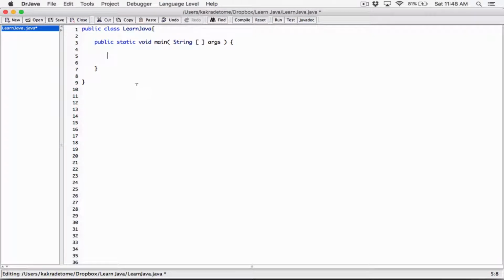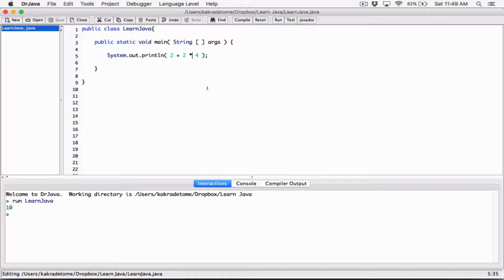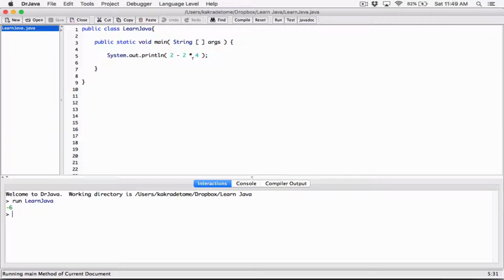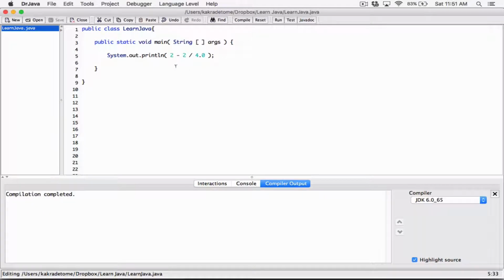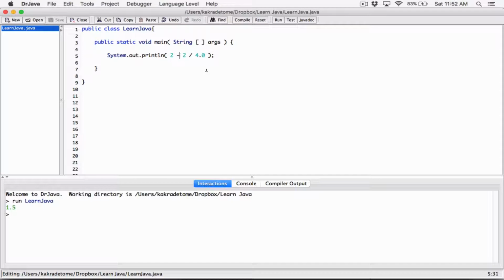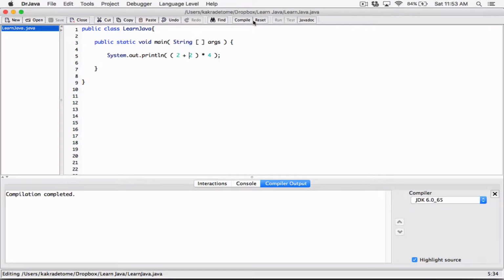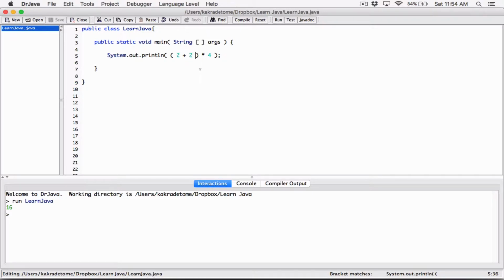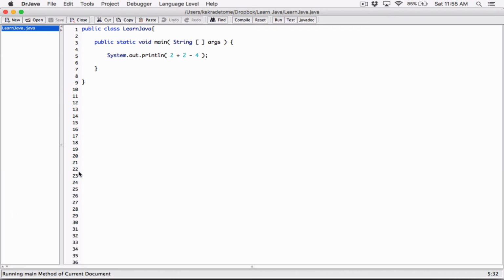36. Operator precedence - Learn Java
Learn Java
Operator precedence